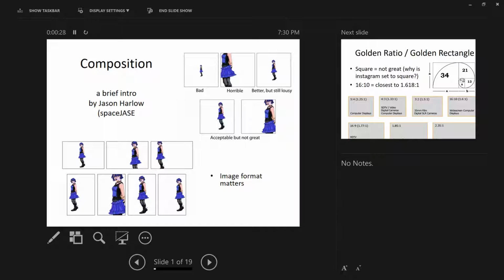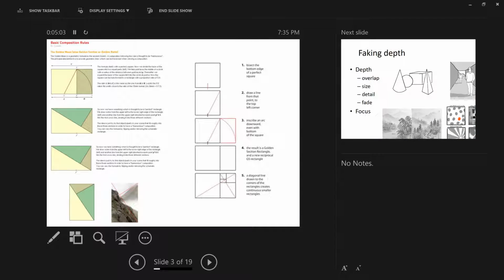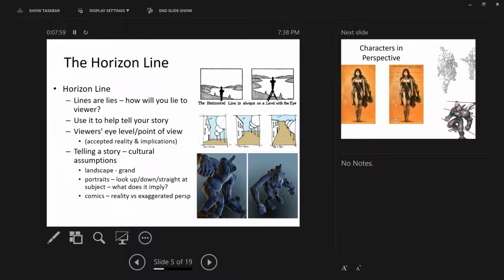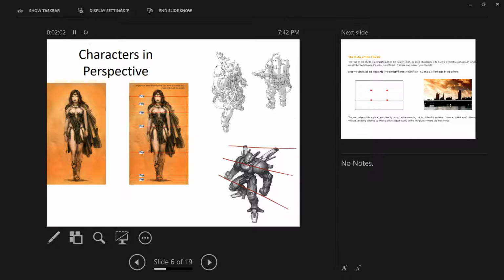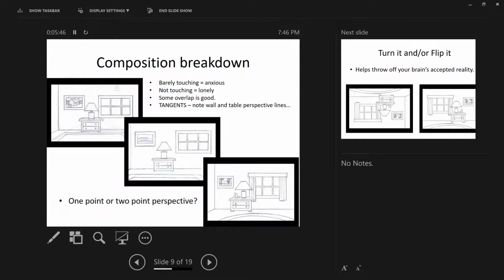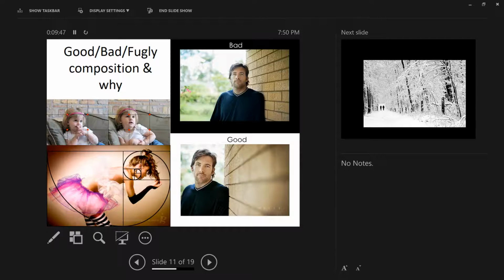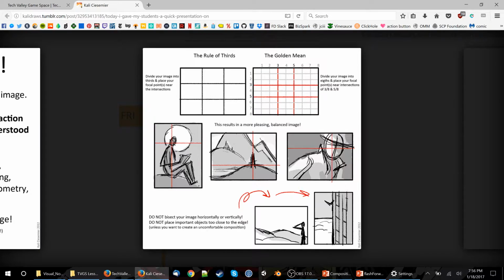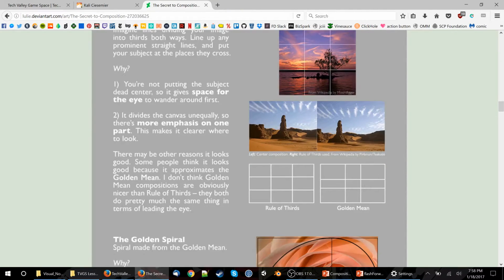Lesson Night: Composition - a brief intro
What makes good composition? How can I improve my art and photography? How can I look at the world and see things differently? Jason Harlow addresses these questions and more in this microtalk.

Slides and other files for the lesson can be found